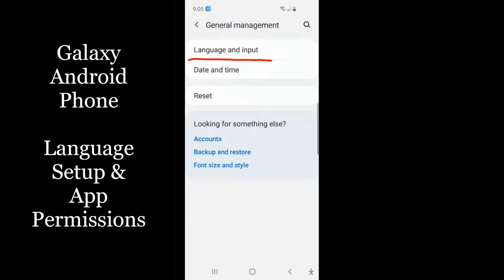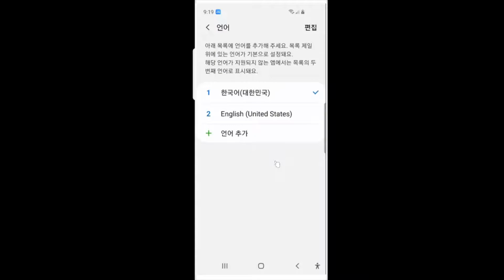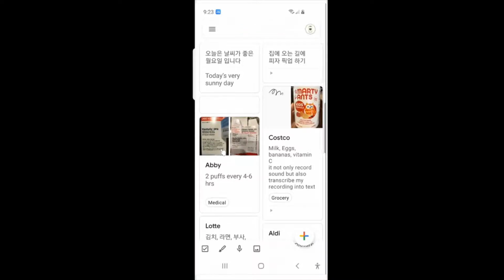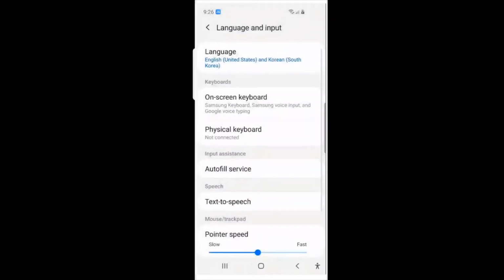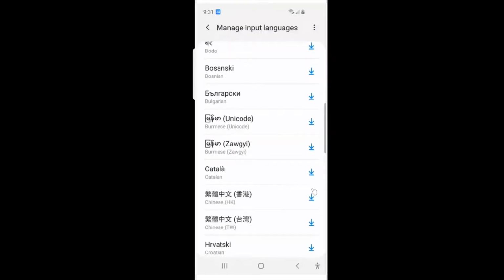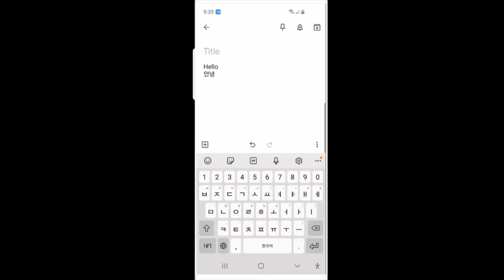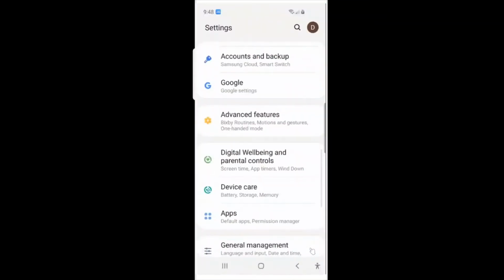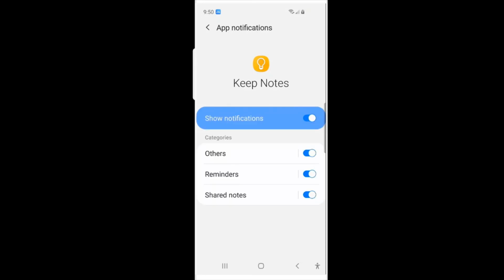Android phone Language Settings and App Permissions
Tutorial on,
How to change the Phone / App Preferred Language.
How to add input language on a keyboard.
How to change the App Permissions.